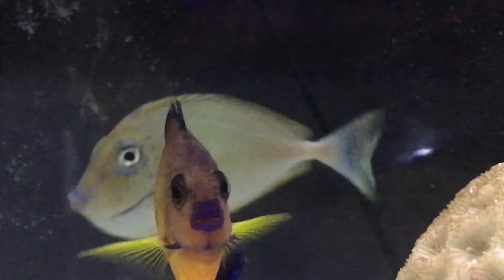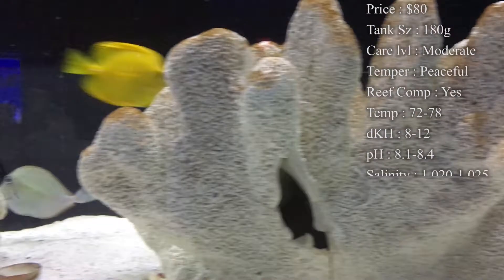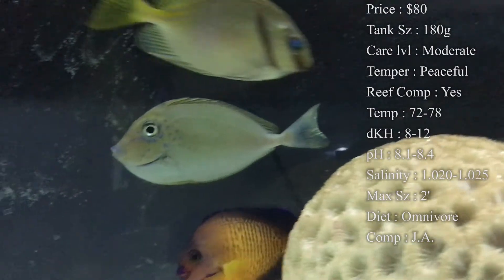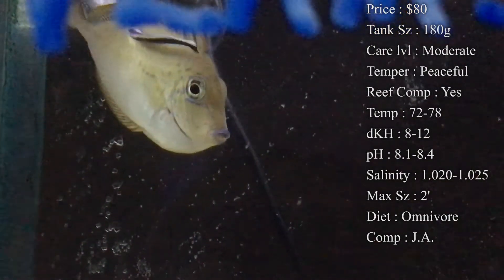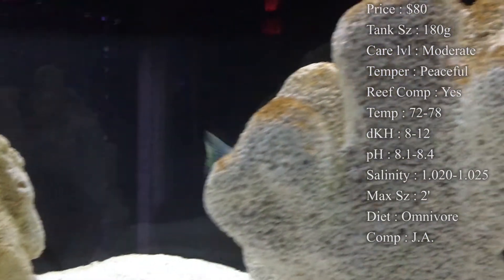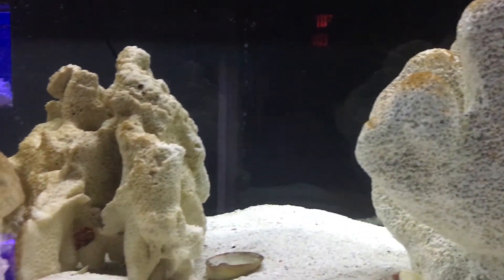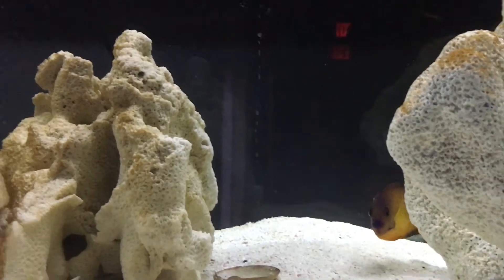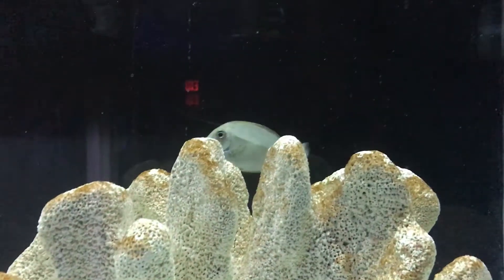All About The Vlamingi Tang or Big Nose Unicornfish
The Naso Vlamingi is one of the largest tangs you can get for your home aquarium. Growing to a whopping two feet long! As a juvenile they really do not have as great of colors. Mostly grey, but as an adult they grow really pretty blue dots all over their bodies!

What to Follow :
Personal :